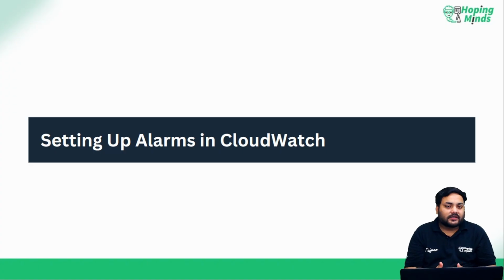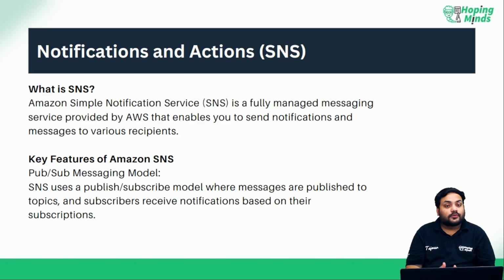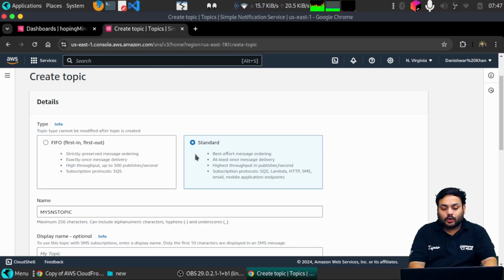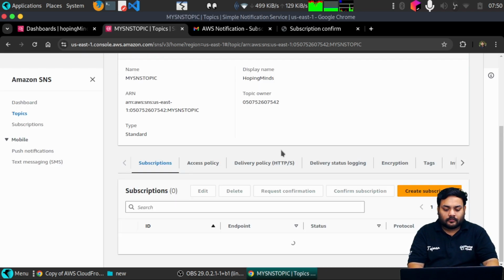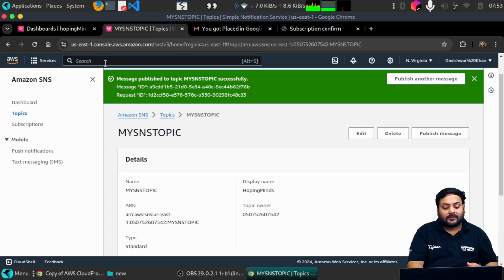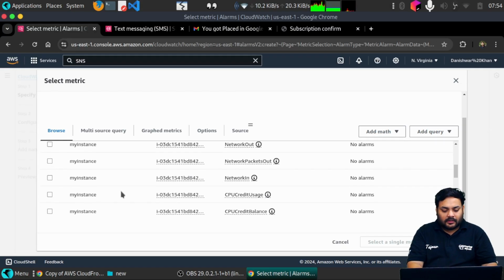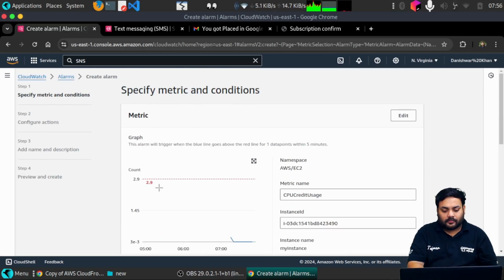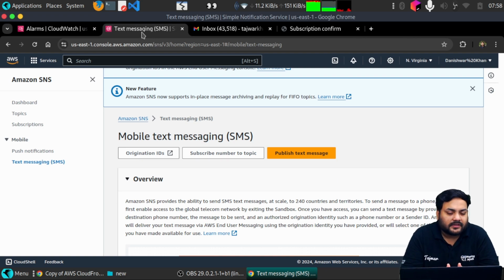16.3 Resource Alerts: Setting Up Alarms and Notifications